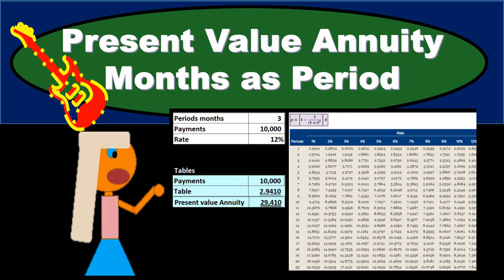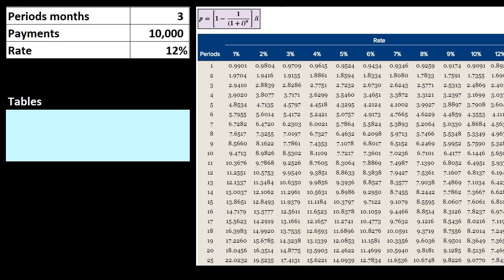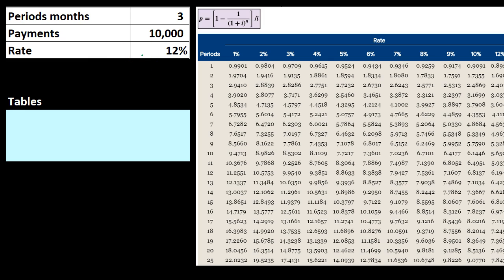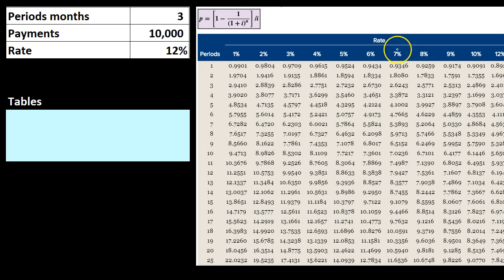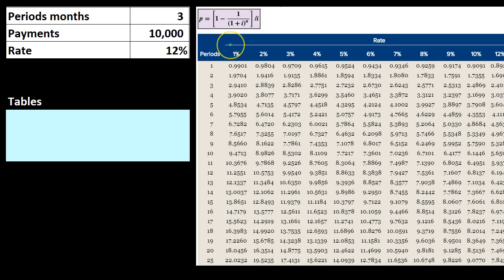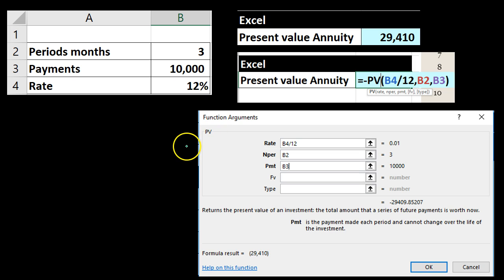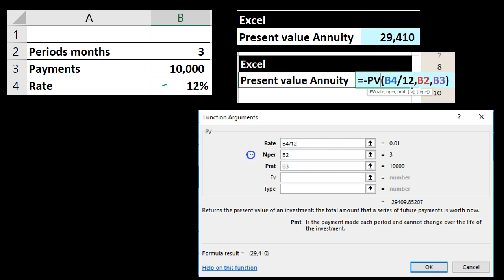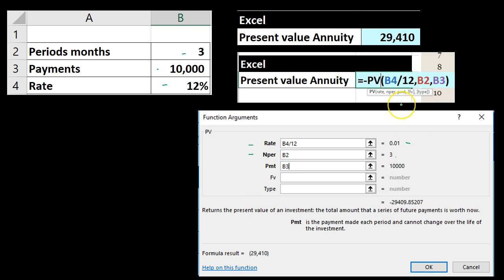Present Value Annuity Months as Period - Time Value of Money & Capital Budgeting